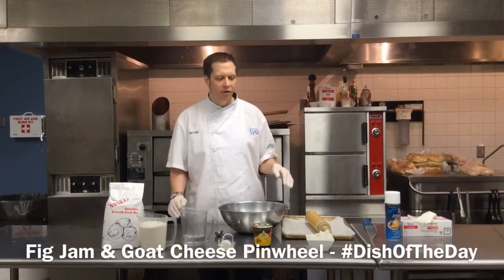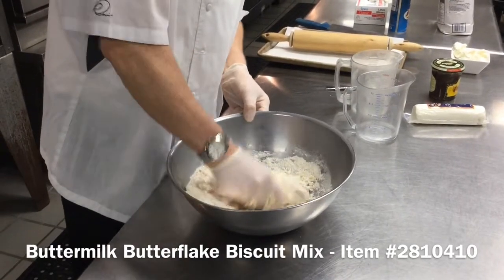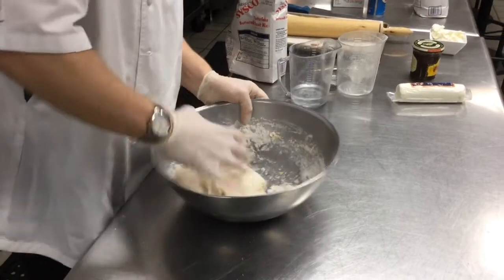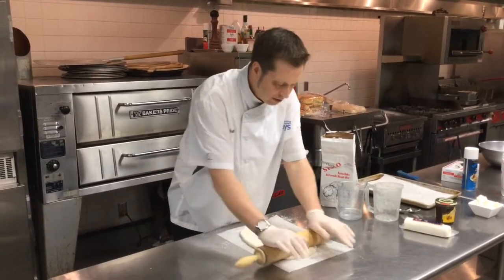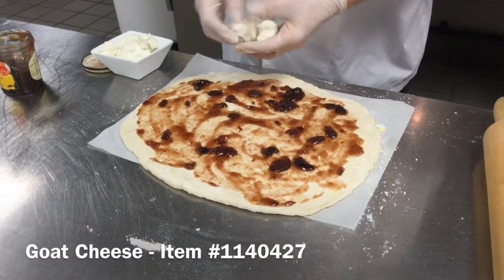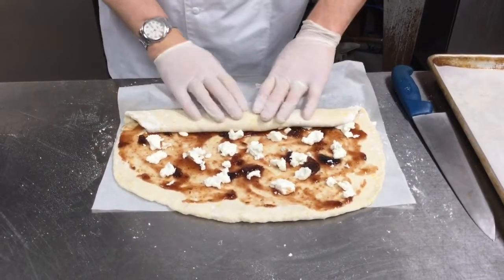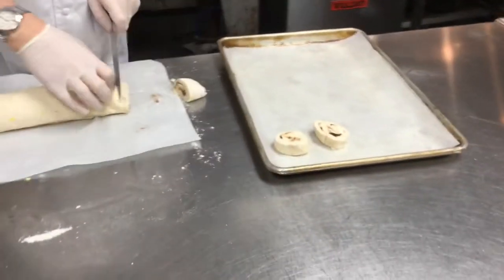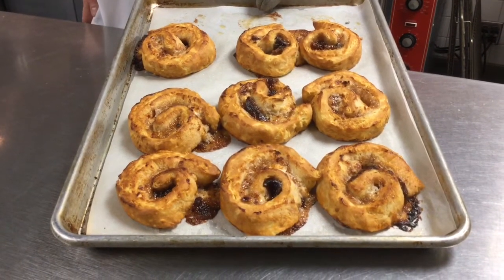Fig Jam Pin Wheel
Sysco Minnesota​ presents to you this Fig Jam Pin Wheel - DishOfTheDay with our Executive Chef Noah Barton!